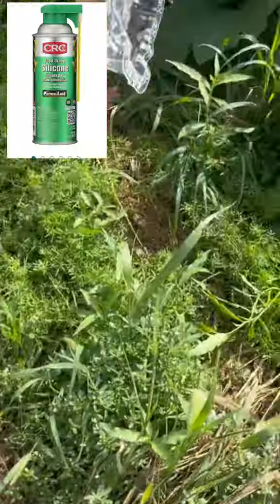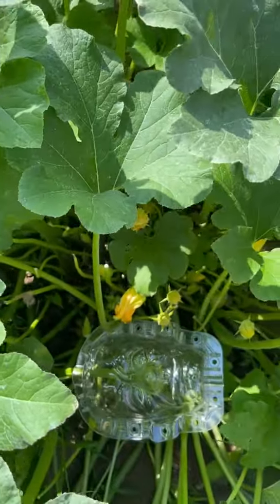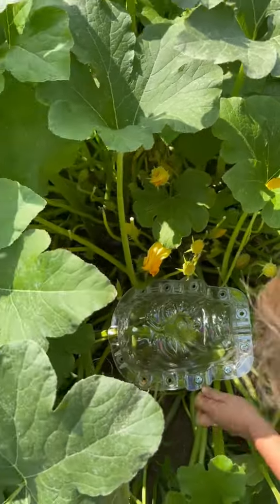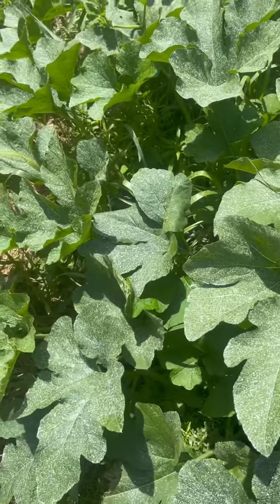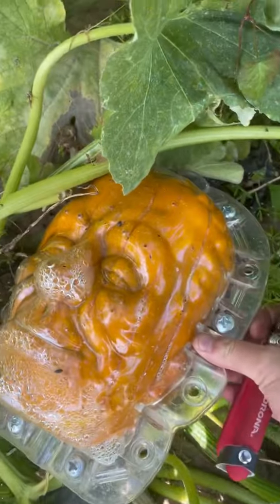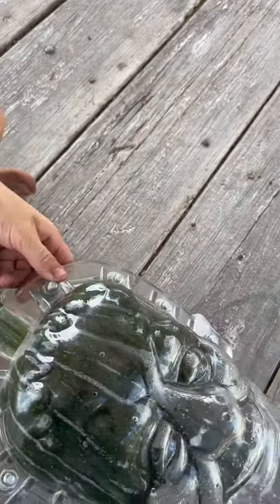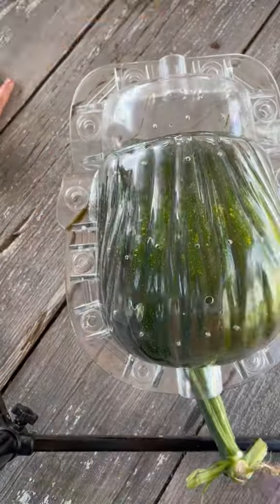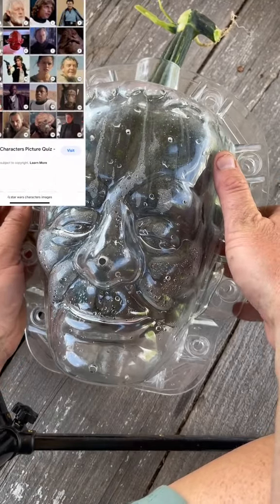Having fun with the frankenstein pumpkin molds